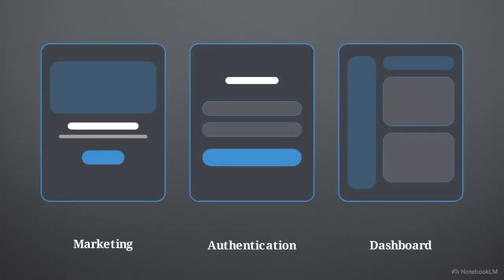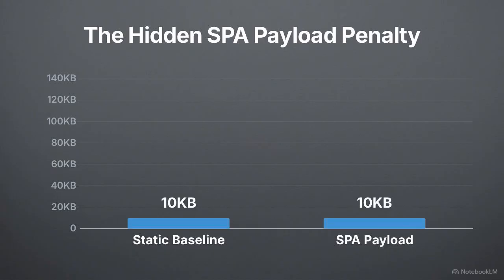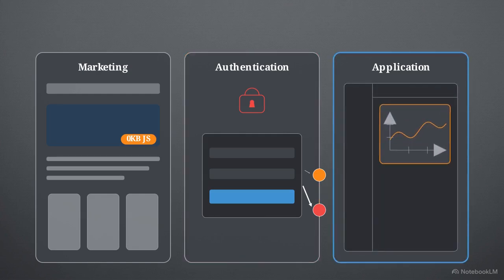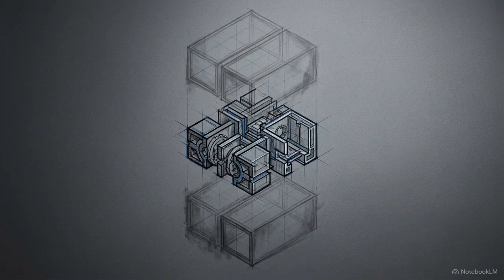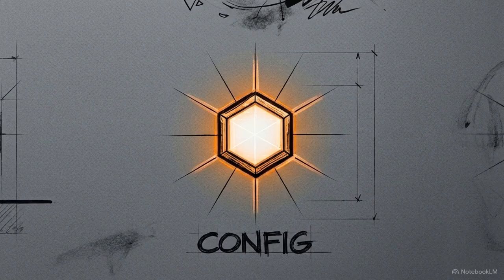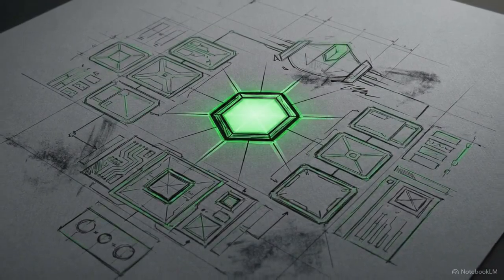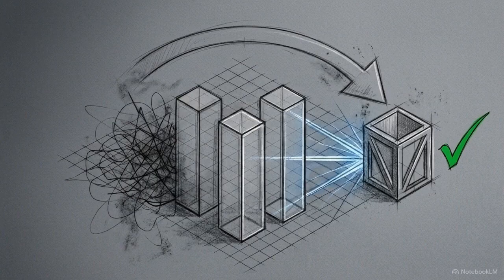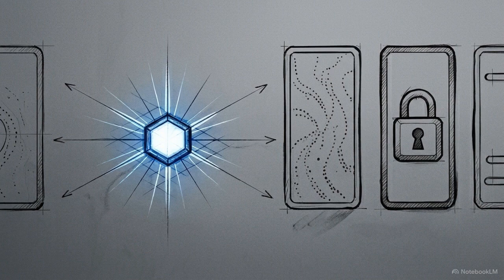Architecting the Zero Drift SaaS Frontend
Most SaaS teams lose 40-60% of their frontend engineering time to repetitive structural debt — inconsistent layouts, drifting design systems, and duplicated boilerplate across marketing, auth, and application layers.

Urban Broccoli is a production-grade Astro + Tailwind framework that makes this class of problem architecturally impossible.

In this video, we break down:
• The 3-layer architecture (Marketing / Auth / Application)
• The living component system that enforces consistency
• Token strategy and theming that enables instant rebranding
• Real performance numbers and development velocity gains

Built for technical founders, agency principals, and product teams who want to stop rebuilding the same frontend foundation on every project.

If you're tired of fighting the same frontend problems in 2026, this is the baseline worth starting from.